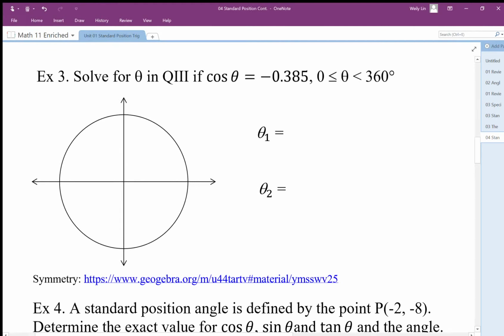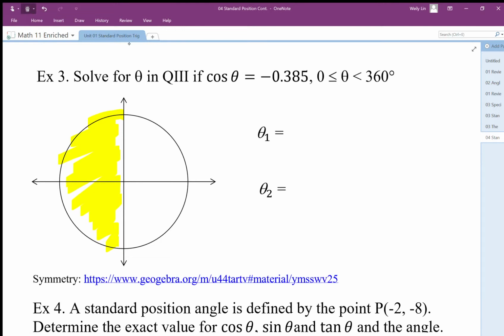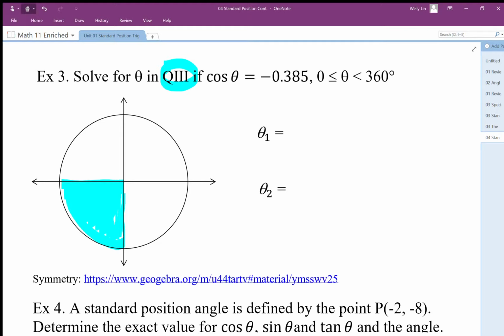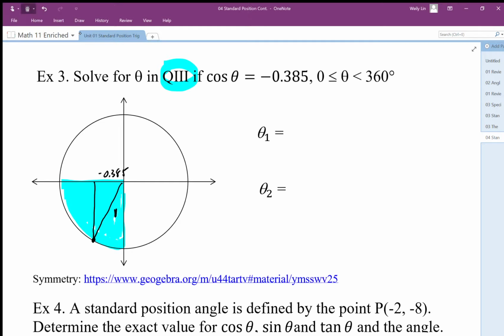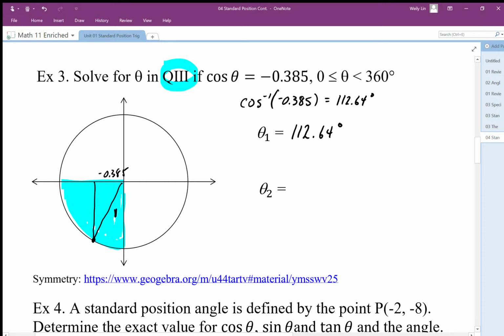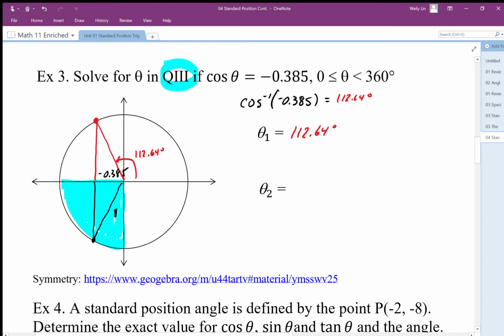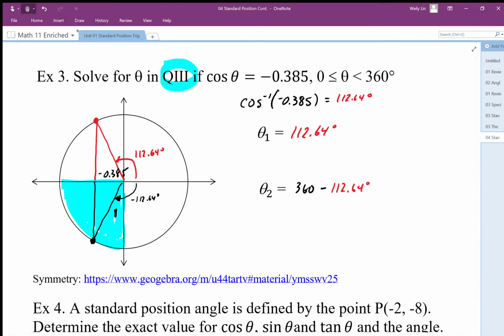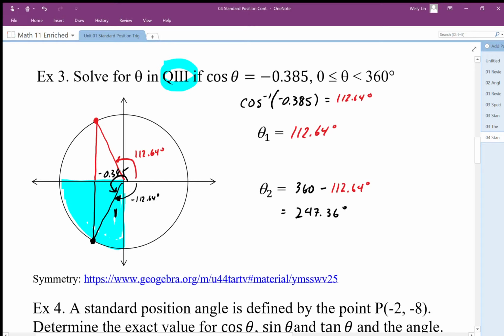05 Standard Position Cont Part3